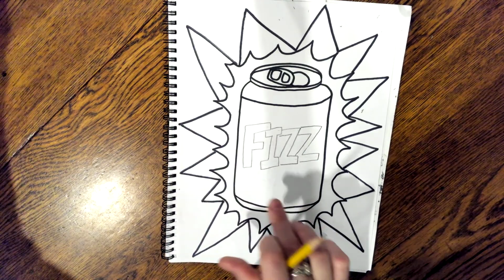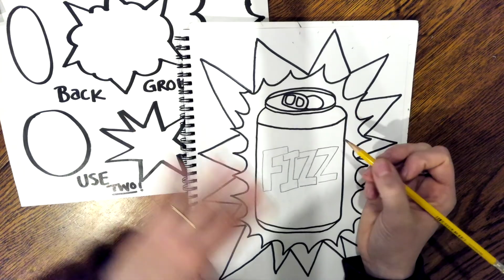3rd/4th/5th Step 6 Add Onomatopoeia & Design and Outline Can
Supplies needed:
Art Book
Pencil/ Eraser
Black marker